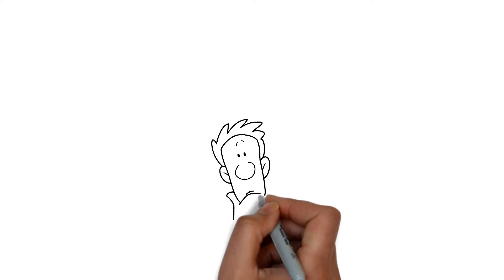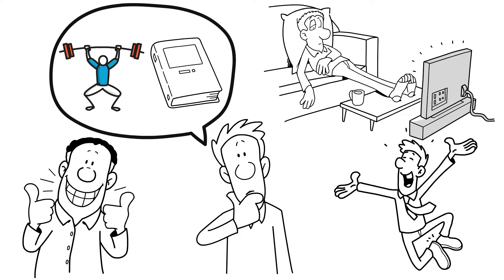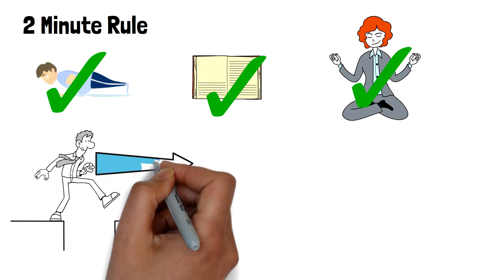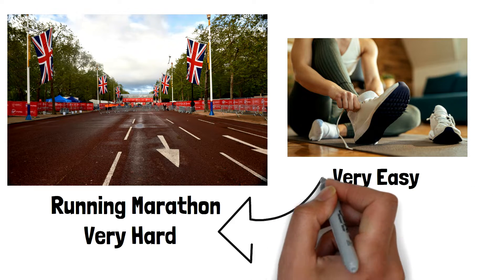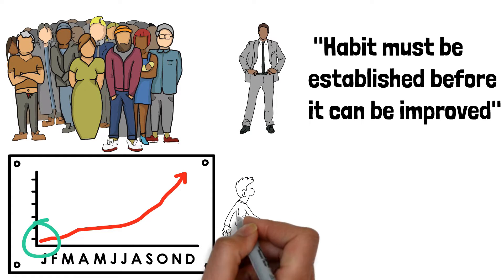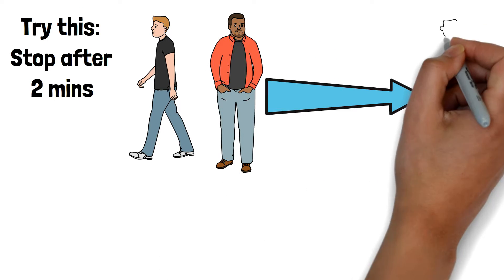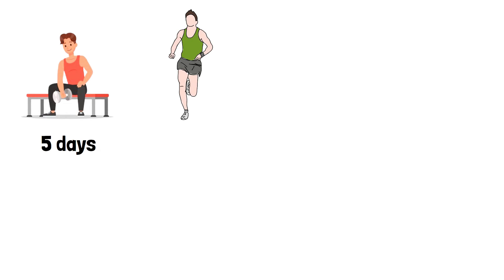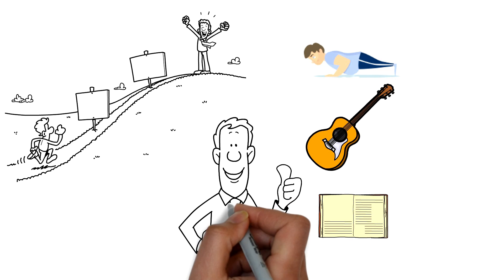Easiest way to CURE Procrastination :) Develop Good Habits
A habit must be established before it can be Improved.
First establish habit, then improve it.
Read that again.